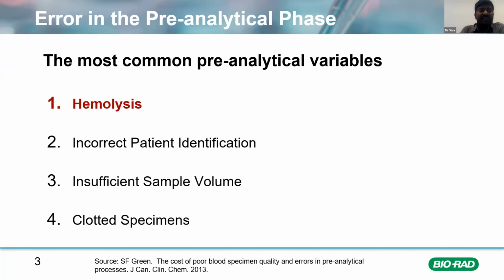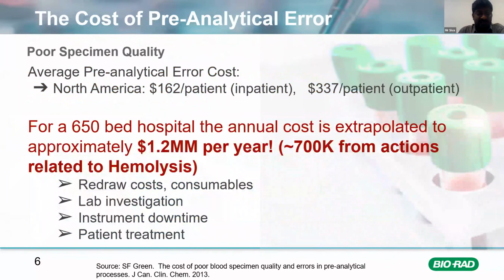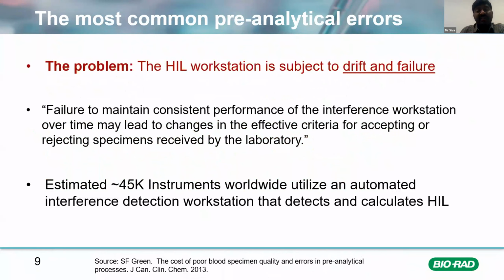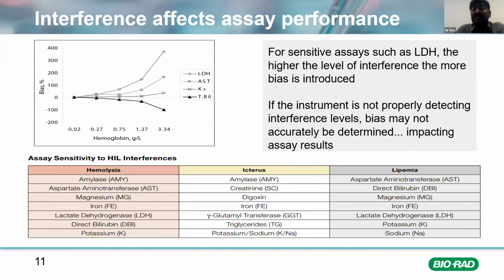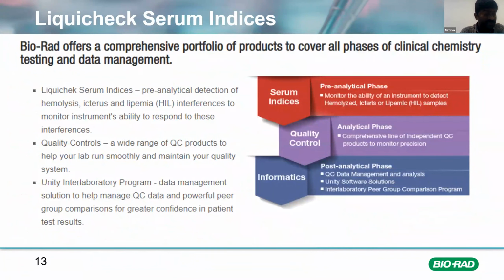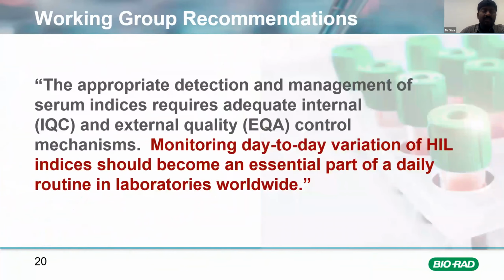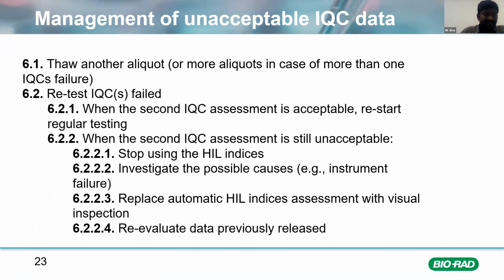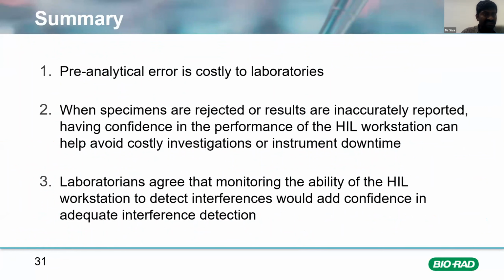CQE Series 20 : Quality Assurance Planning in Laboratory - SERUM INDICES–WAY TO DEAL WITH HIL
Speaker : Mr Siva Sankar
Moderator : Dr. Geeta Fulari